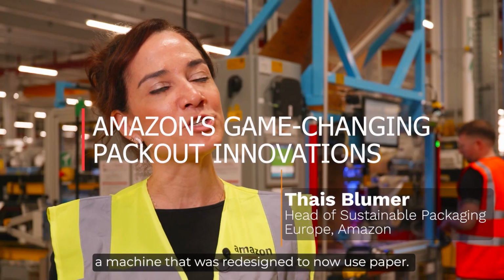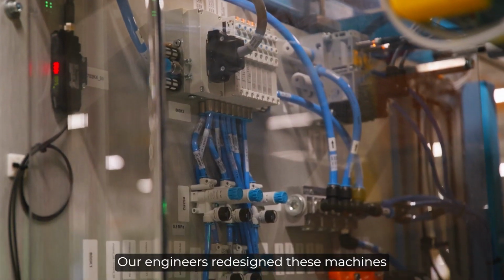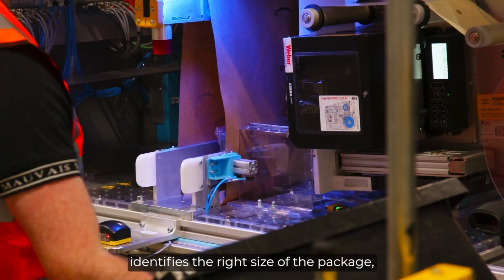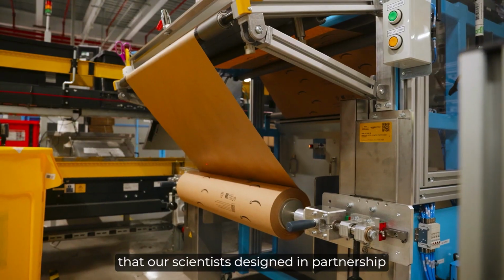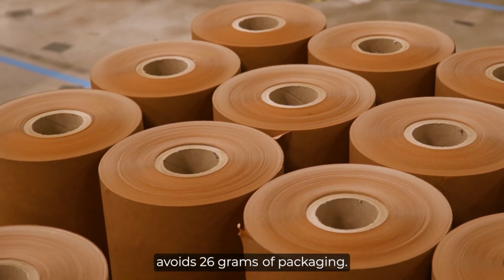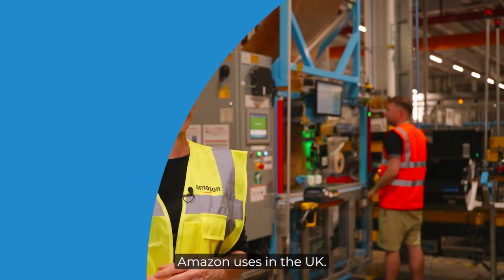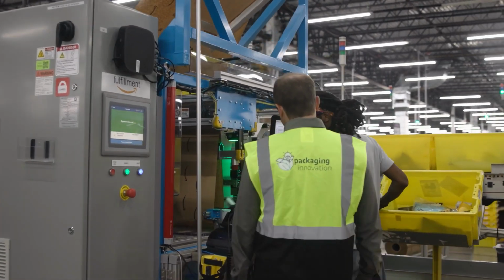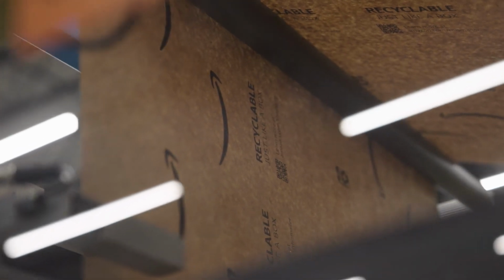Amazon’s Lightning-Fast Auto-Packaging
Amazon has unveiled a new automated packing technology, a system designed to decrease packaging for a wide array of everyday items significantly.

Amazon’s new automated packaging machines create paper bags that are made to measure every time.
New machines pack individual items – such as video games, sports equipment and office supplies – in made-to-measure paper bags which are durable and flexible.

Amazon is trialling new packaging machines in Europe and the US that build made-to-fit paper bags around individual items on demand, reducing the volume of packaging for thousands of everyday items.

Using an in-built sensor, the machines scan items such as video games, kitchen gadgets, sports equipment, and office supplies – each of which were previously sent in boxes and cardboard folders – and cut a paper bag from rolls of paper in real time, in order to pack the items securely. Each bag is secured using heat-sealing technology, enabling the machines to pack quickly and accurately, while minimising empty space around the contents. No glue is needed to seal the packaging, which further reduces resource usage.

Each bag is created by the machine at time of packing to securely fit its contents, requiring no additional padding.

The new automated packing technology helps Amazon reduce packaging material across Europe.

Lightweight paper bags used by Amazon are up to 90% lighter than similar-sized cardboard boxes.

By packing items in 100% recyclable light paper packaging, which is made-to-fit without the need for padding, the machines help to avoid more than 26 grams of packaging per shipment, on average. Lightweight paper bags used by Amazon are up to 90% lighter than similar-sized cardboard boxes.

Amazon’s packaging engineers came up with this technology by redesigning machines that previously made plastic packages. The original machines were decommissioned when Amazon stopped packing items in single-use plastic delivery bags at our fulfilment centres across Europe.

“We are constantly innovating, testing and learning when it comes to packaging solutions for our customers”, said Thais Blumer, Head of Sustainable Packaging for Amazon, Europe. “Our trials already show that this technology is efficient, secure and reliable.”

Material science solutions
To adapt the machines, our engineers added new components, allowing them to process thin coated paper, instead of plastic.

“Our material scientists developed a light but durable paper which stretches, is more weather resistant than regular paper, and can be heat-sealed like plastic – but it’s all easily recyclable in your household collections,” added Thais.

The first of these machines, located in Amazon’s fulfilment centres in Mönchengladbach in Germany and Bristol in the UK, have already packed thousands of items for customers.

In the future, we expect that automated packaging technology will be able to pack multiple items in strong paper or cardboard packaging, that's made to measure with very little air space, while protecting items in transit.

Lighter shipments can lead to reduced delivery emissions per package, driving us further towards our goal of achieving net-zero carbon by 2040.

Over the past few years, Amazon has replaced single-use plastic delivery bags with 100% recyclable paper and cardboard packaging for orders fulfilled by our European delivery network. We have also switched single-use plastic air pillows for 100% recycled and recyclable packing paper.

Since 2015, Amazon has reduced the average weight of outbound packaging per shipment by 41% globally, eliminating over 2 million metric tons of packaging material.

Sellers can participate in a programme called Ships in Product Packaging, which ships orders to customers without any Amazon delivery packaging at all. For example, a toaster could be sent in its manufacturer’s box, with only an address label added, instead of being packaged within an additional box from Amazon. In 2022, more than 11% of Amazon shipments worldwide were sent to customers this way.

Our teams are working to improve our packaging and we continue to transform our transportation network to make it more sustainable, including electrifying our delivery fleet and sourcing alternatives to fossil fuels. Learn more in Amazon’s latest Sustainability Report.